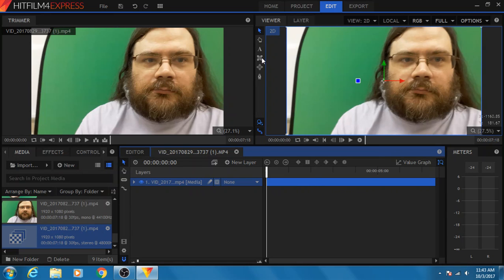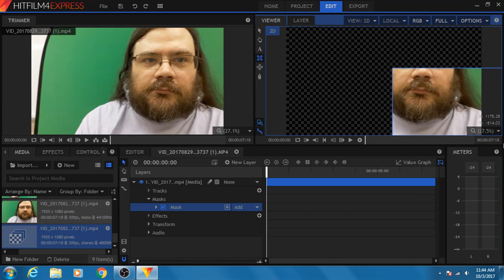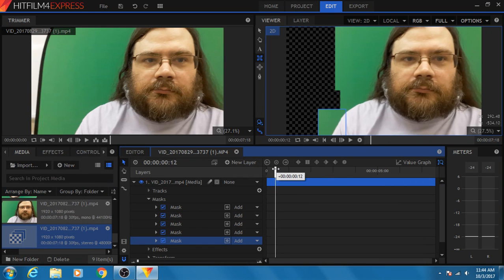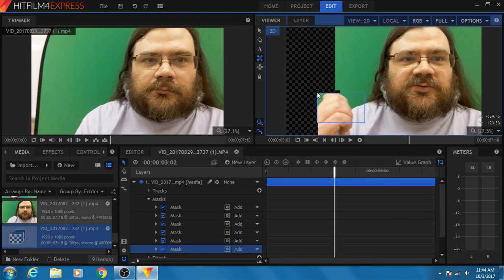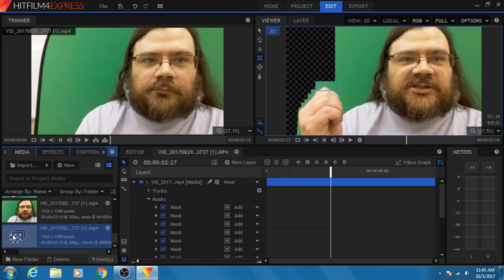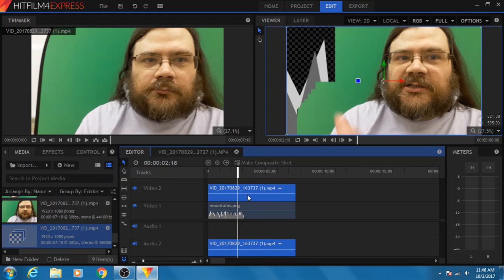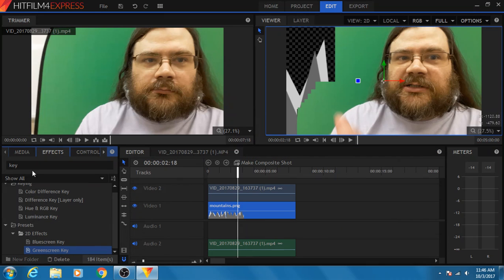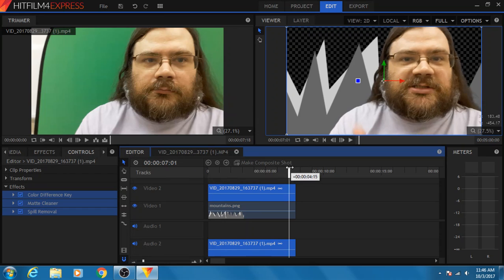Masking in HitFilm 4 Express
I've already shown how to do chroma key in a previous video, but I didn't talk about masking. In this video, I rectify that omission.